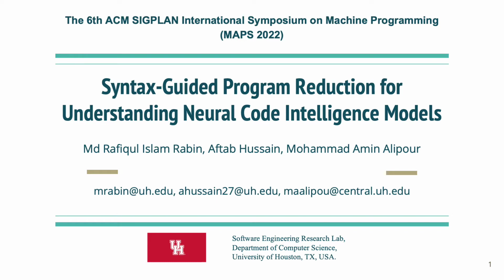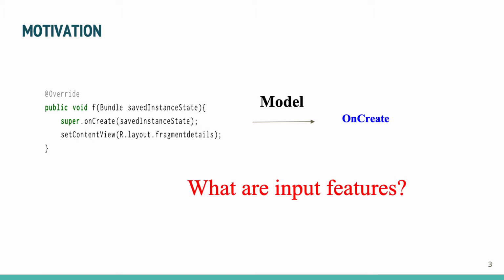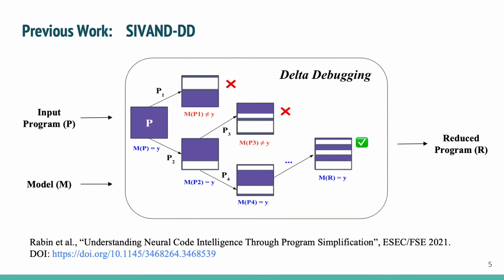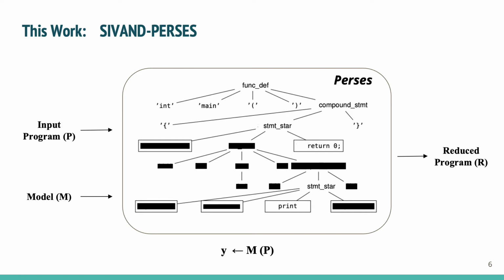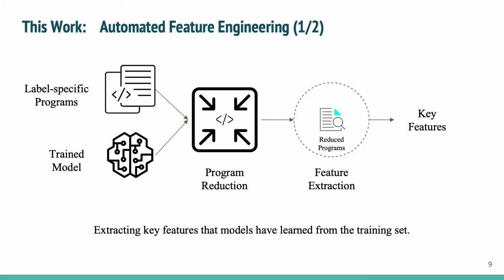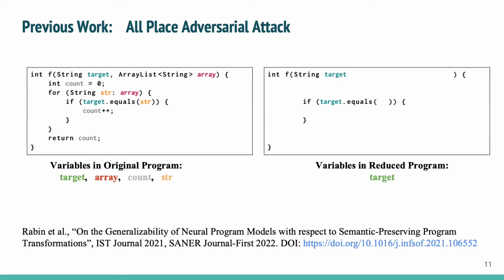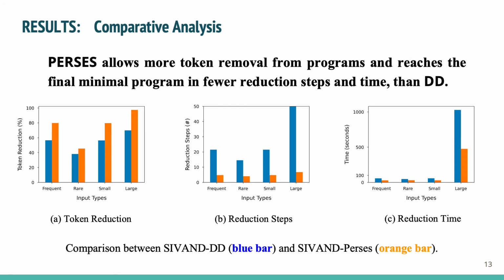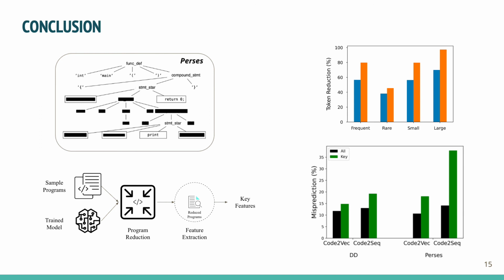CI-DD-Perses: Extracting Key Features (MAPS 2022)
Title: Syntax-Guided Program Reduction for Understanding Neural Code Intelligence Models

Symposium (Co-located with PLDI 2022): The 6th ACM SIGPLAN International Symposium on Machine Programming (MAPS'22)